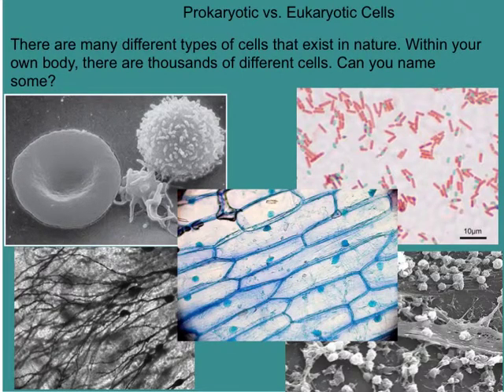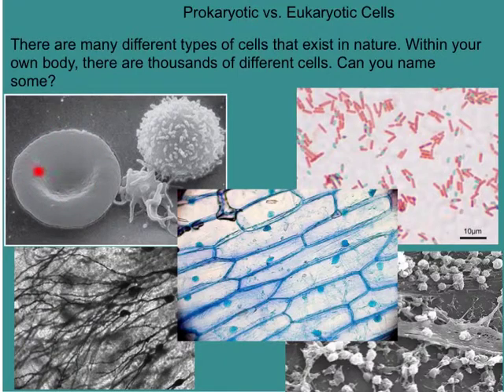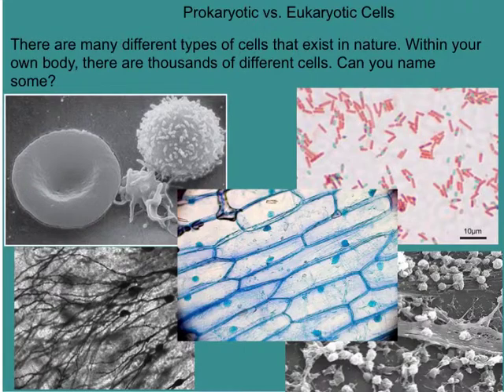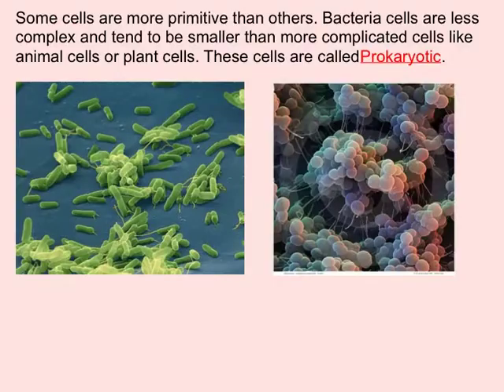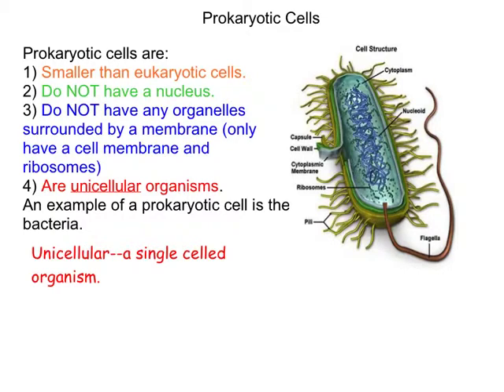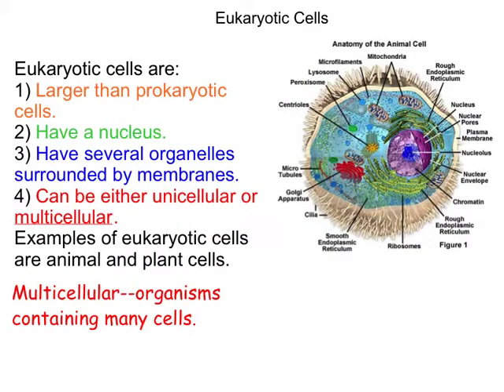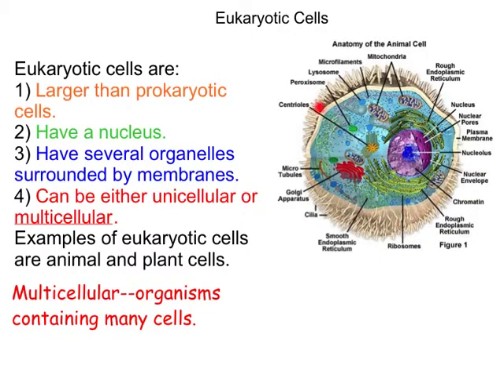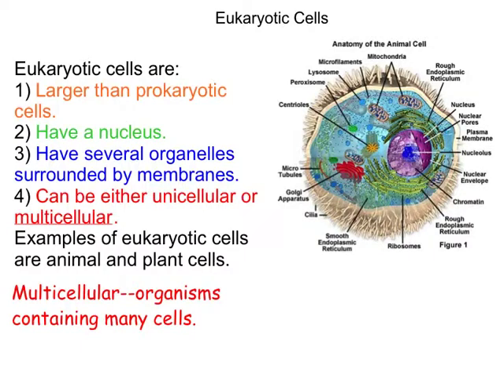Monahan's Lesson on Prokaryotic vs. Eukaryotic Cells